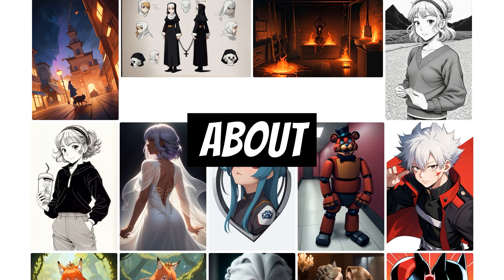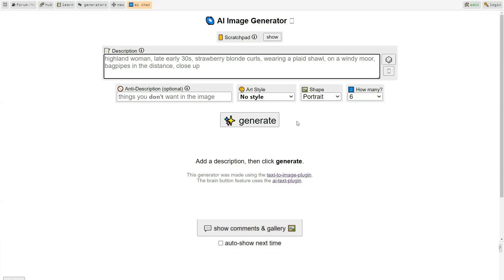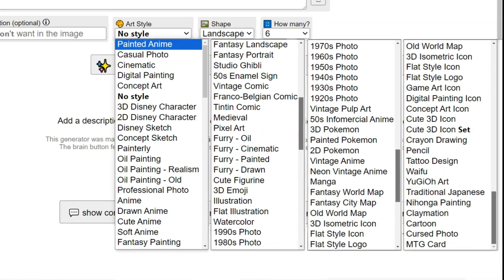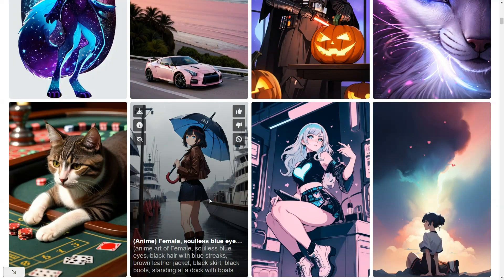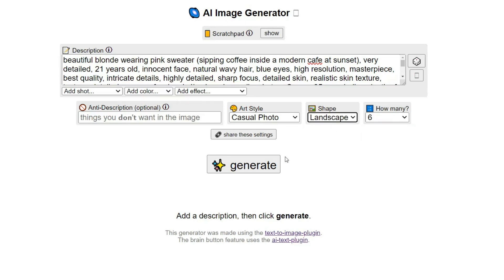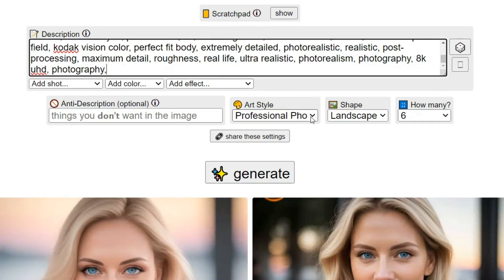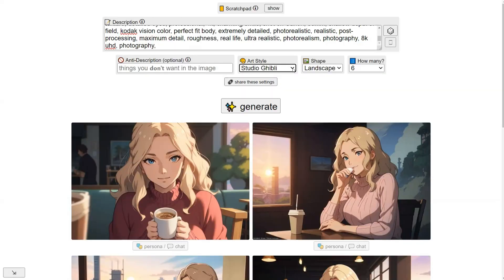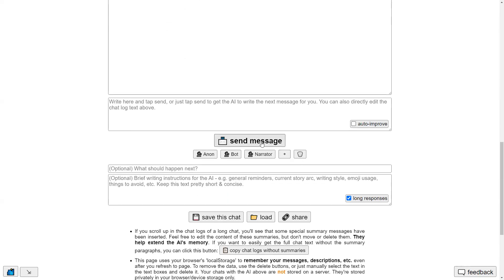Perchance AI: Create Anything with This Free Uncensored AI Image Generator!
Discover a hidden gem among AI image generators, that's 100% FREE and unrestricted, with 76 Art Styles!

You definitely don't want to miss this!